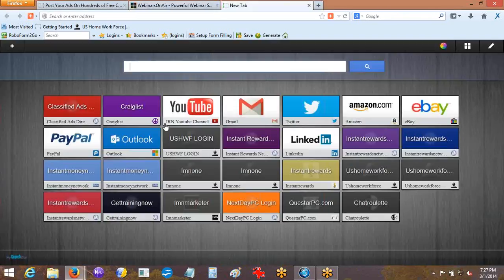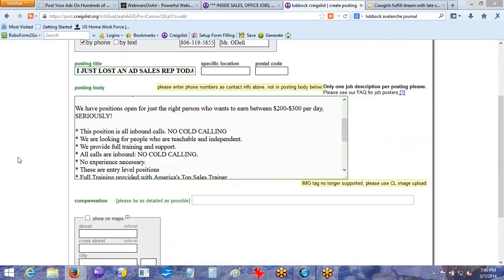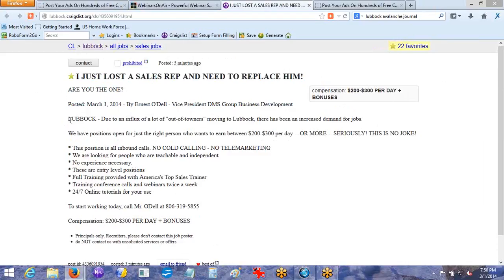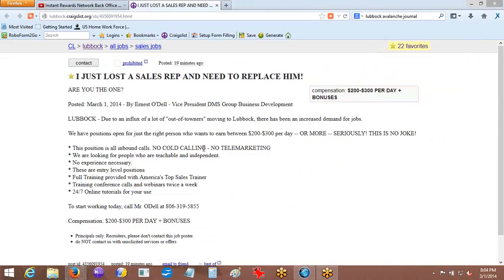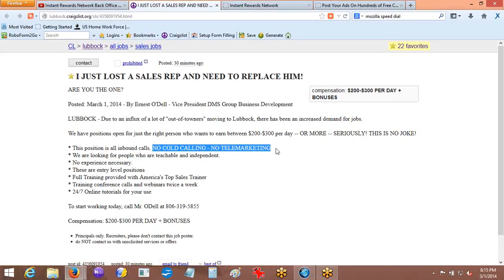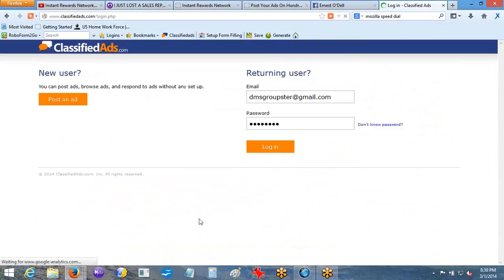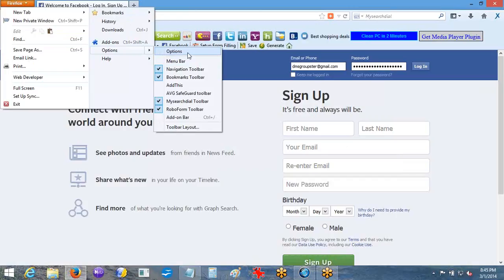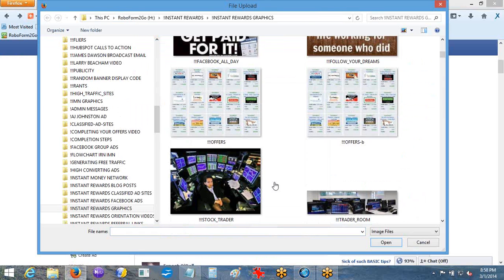2014 03 01 19 22 IRN Instant Rewards Network Back Office Live Training